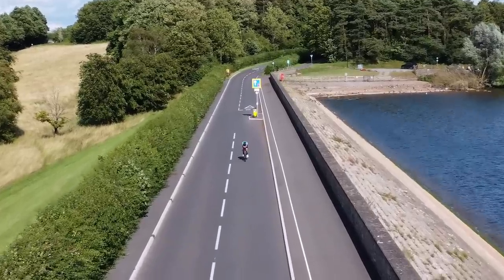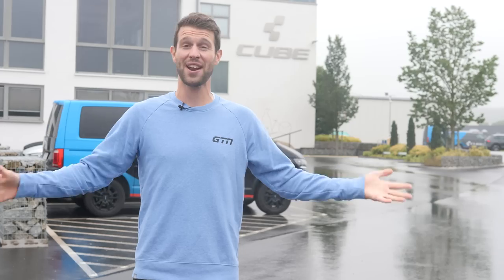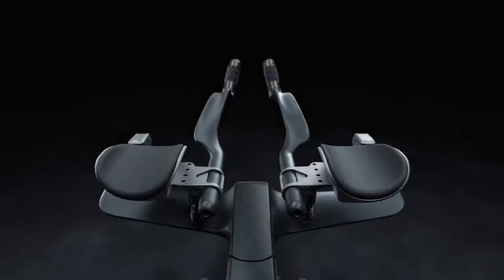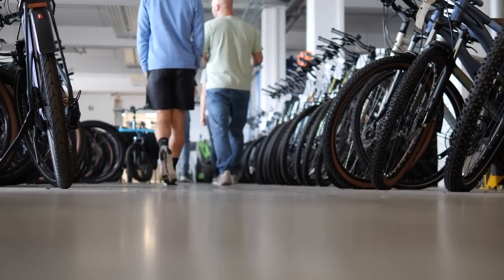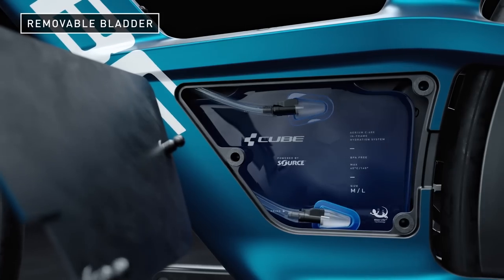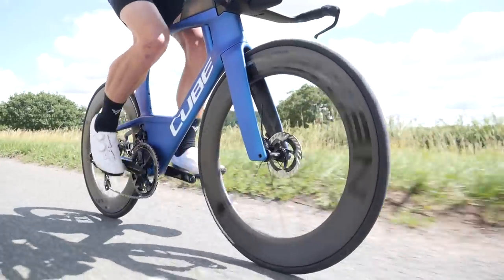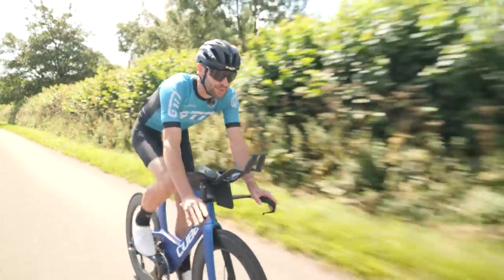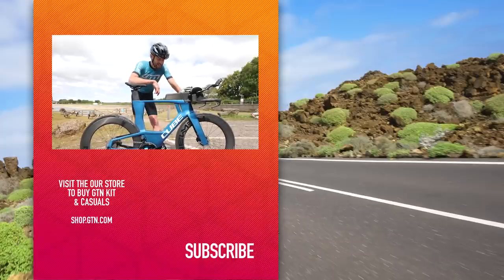Box Fresh, Race Ready: The Complete Race Bike? | Cube Aerium C:68X TT First Look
A new triathlon bike has landed, the new Cube Aerium C:68X! When @CUBEBikesTV got in touch to ask if we wanted to see what it was all about, of course, we knew our resident tech geek Mark was up to the task, could this really be the complete race bike for triathlon? 🤔

Darkseed - Ballpoint
High Tech - Rocket Jr
Stream This - Smartface
Solkatt - William Benckert
Ensemble ce Soir - Rymdklang Soundtracks
Application - Autohacker